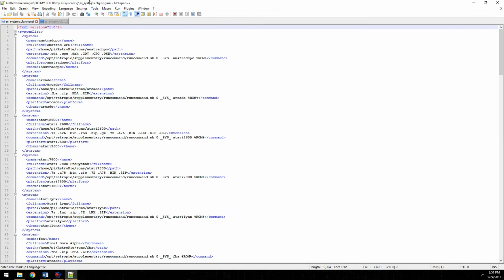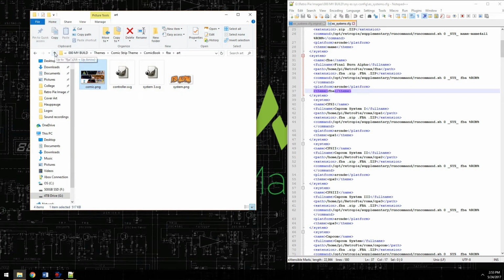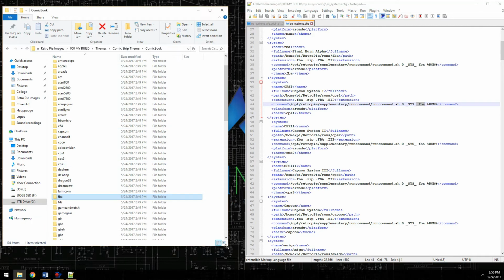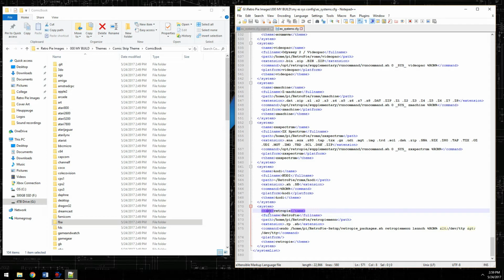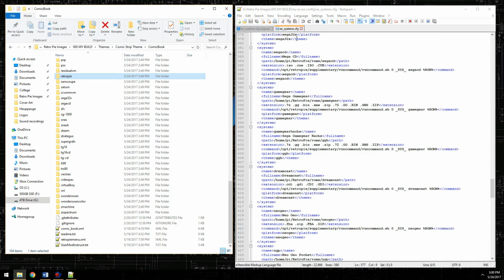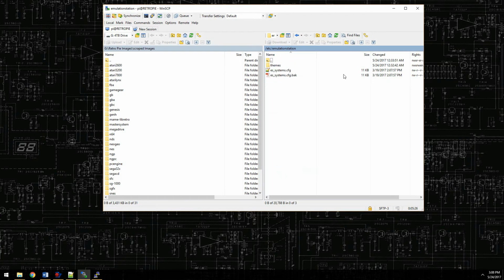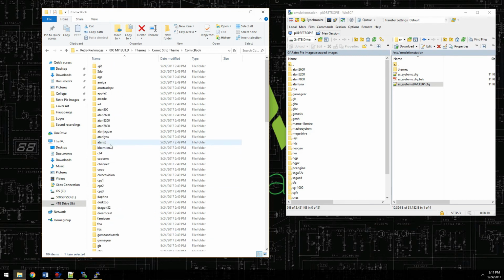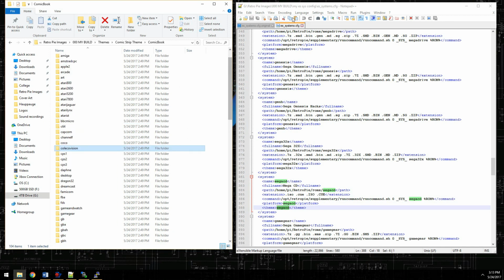Why You Should Modify ES_SYSTEMS.cfg in Retropie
In this video, we're going to talk about a crucial aspect of setting up your Retropie on Raspberry Pi, which is modifying the ES_SYSTEMS.cfg file. This file plays a vital role in the emulation process, and by tweaking it, you can unlock a whole new level of retro gaming experience. We'll dive into the world of Retropie builds and themes, and explore how this file can help you achieve a seamless retroarch setup. If you're part of the retrogaming community, or simply looking to create your own raspberry pi emulator, then this video is a must-watch. We'll provide you with a comprehensive emulator guide, covering everything from raspberry pi projects to custom retropie setup, and help you take your retro gaming to the next level. So, sit back, relax, and let's get started!